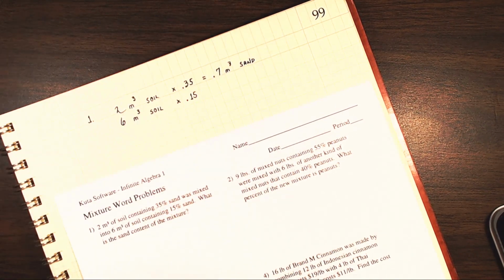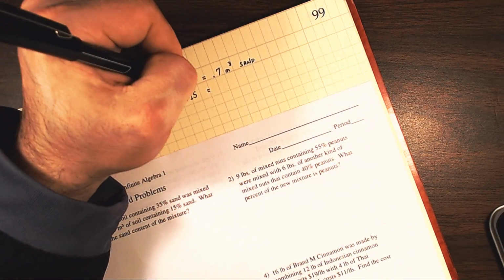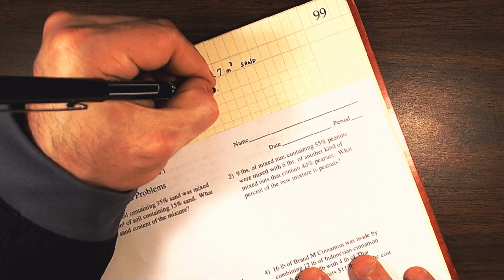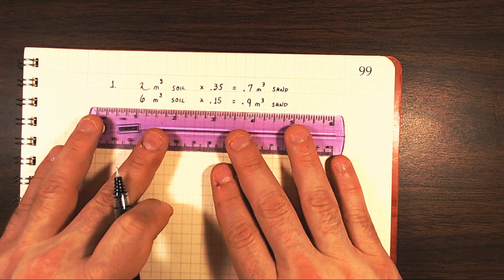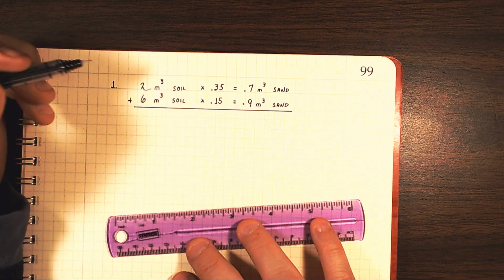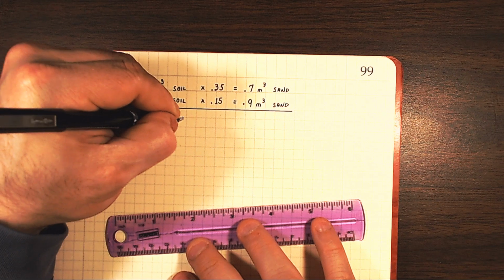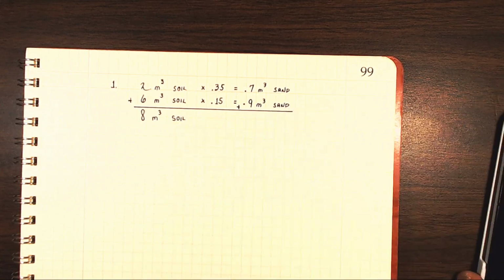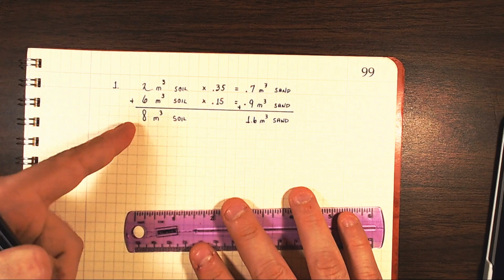Mixture Word Problems #1/10 (Algebra 1)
Number one of ten from the Mixture Word Problems worksheet in Algebra 1: 2 cubic meters of soil containing 25% sand was mixed into 6 cubic meters of soil containing 15% sand. What is the sand content of the mixture? Go to problem 2